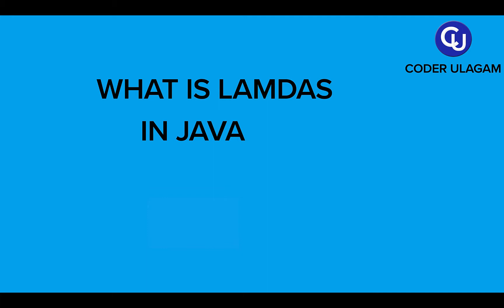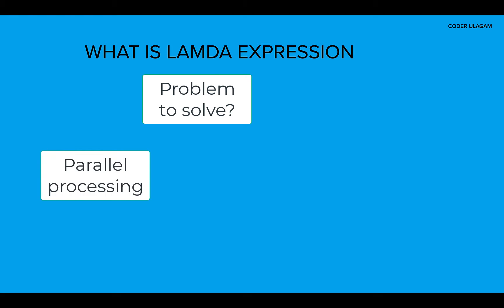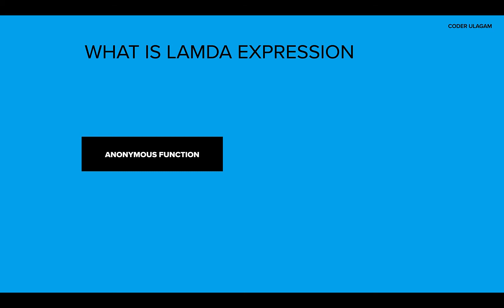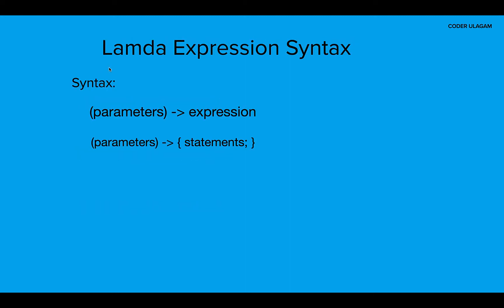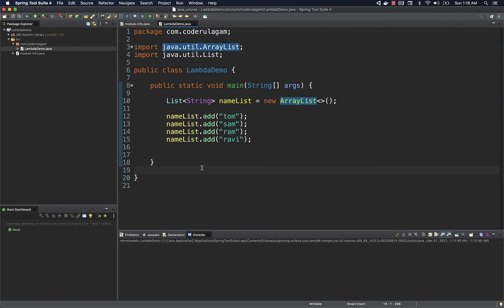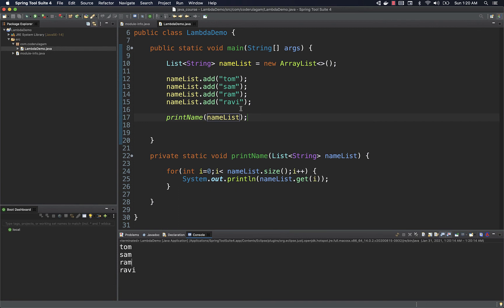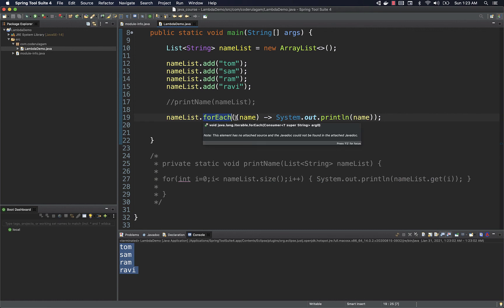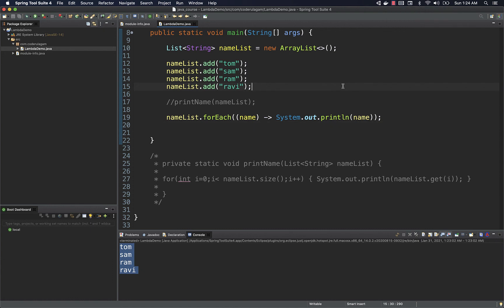Lambda Expression in Java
Explained Lambda expression in Java with an example,

Concepts covered in this video:

1) Why do we need Lambda?
2) When is it introduced?
3) What are the advantages of Lambda expression
4) Java 8 features - Lambda

Demo:
Simple lambda expression to print name in a list